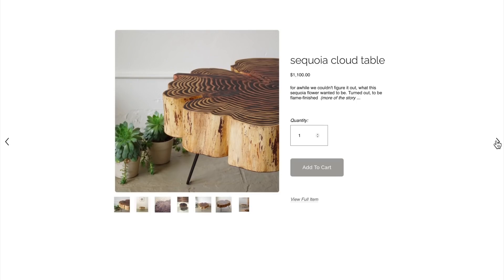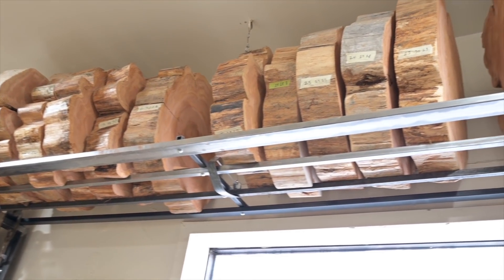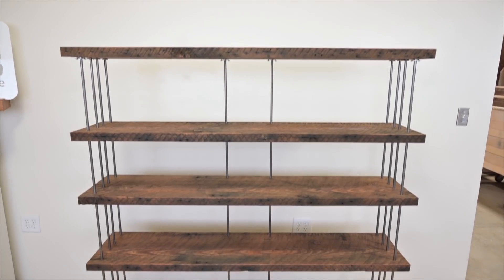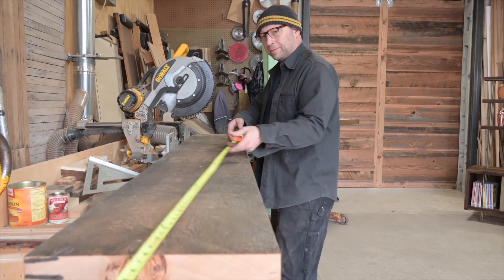Tour the Birdloft Studio With Custom Wood Furniture | Woodshop Studio Tour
Jeff Libby and Adrienne Wicks show us around their furniture woodshop studio, Birdloft, in Tacoma, Washington. A lot of their furniture is made from reclaimed wood, and their shop on Etsy became a favorite amongst many looking for customized furniture. Plus, we got lucky enough to see how their signature piece, the open-air bookshelf, is made.

Keep in mind: Price and stock could change after publish date, and we may make money from these links.